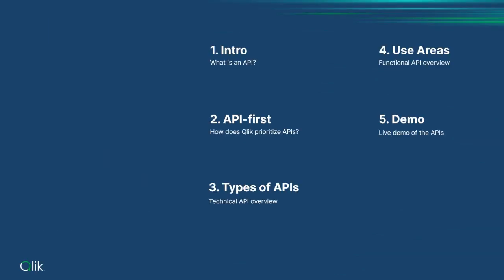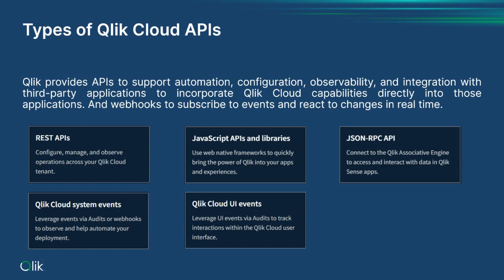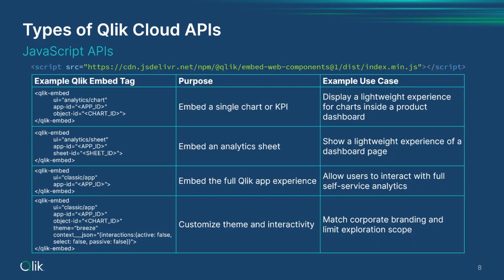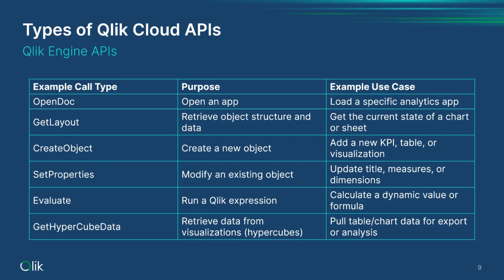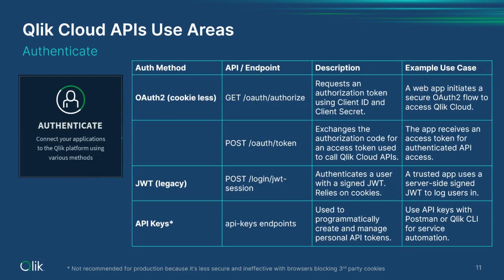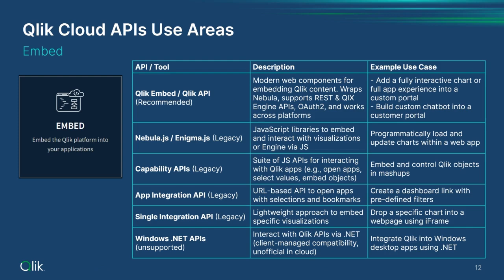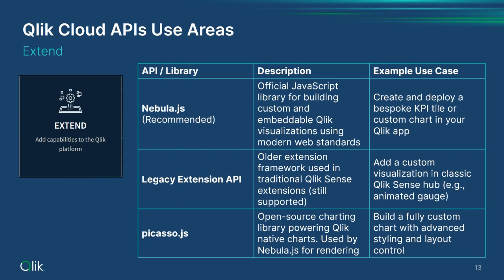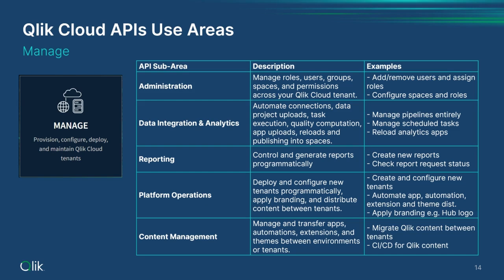The Power of Qlik APIs - an Introduction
This video provides an overview of the main Qlik API libraries and explains when and how to use each of them.